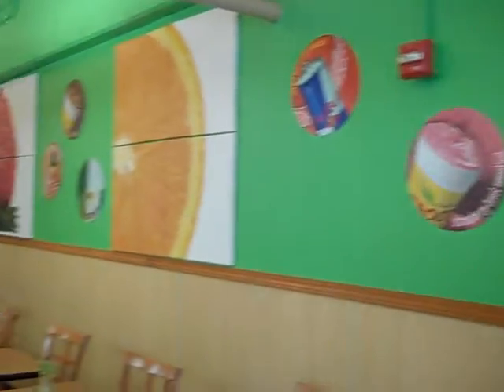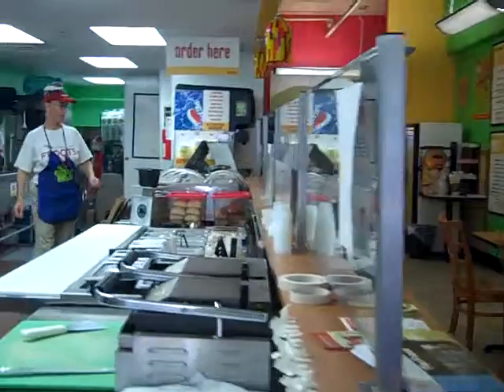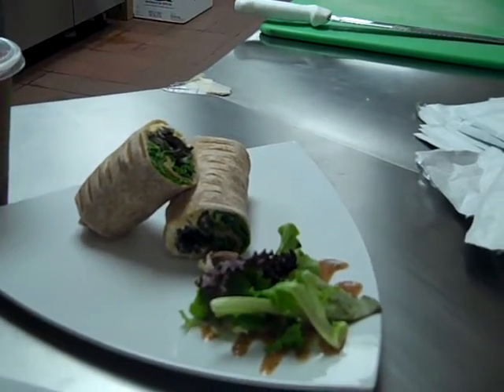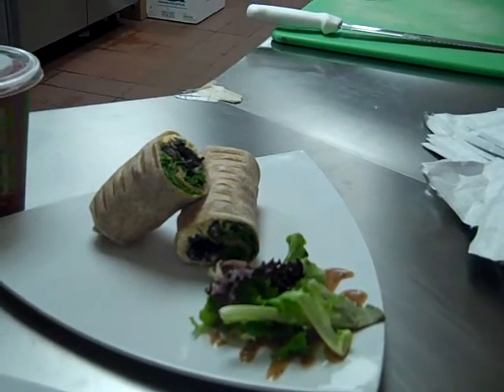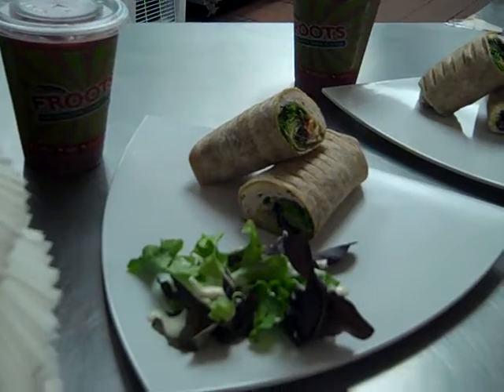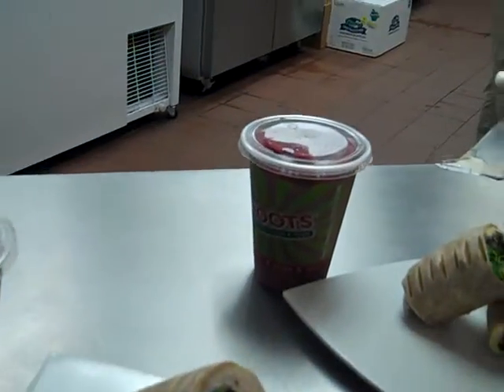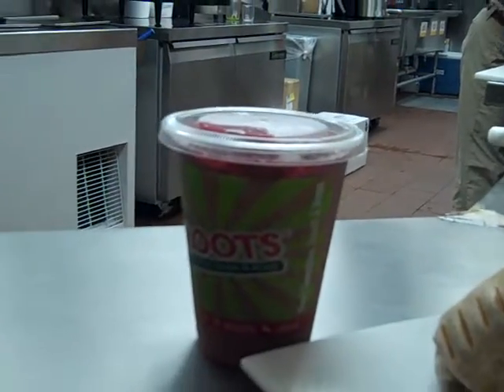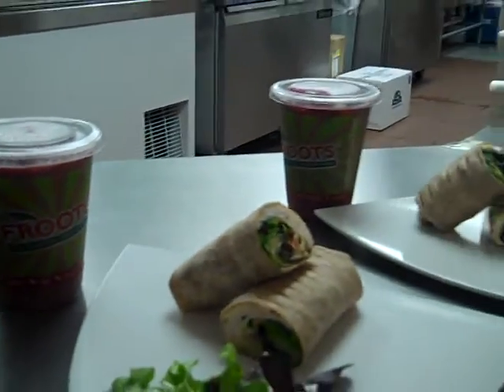Froots Tour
Nate gives Localiter a tour of Froots